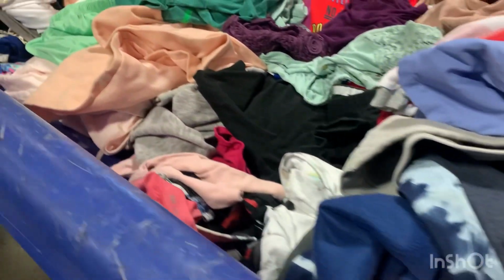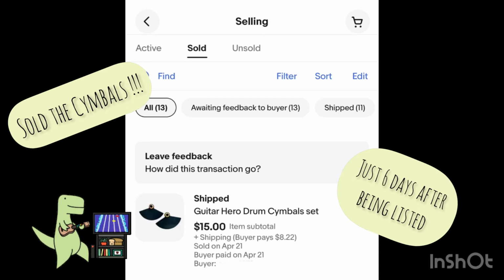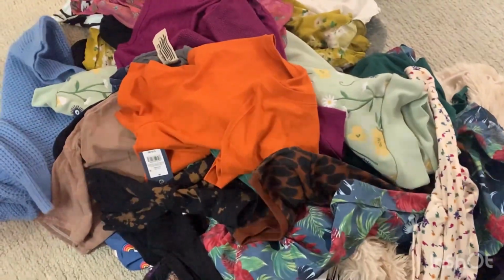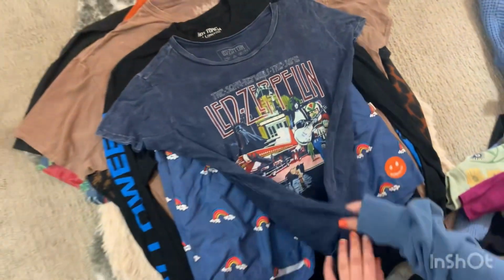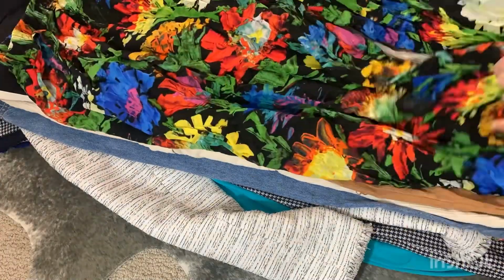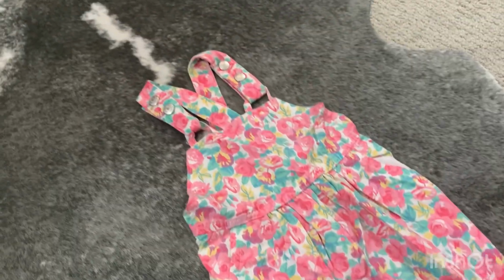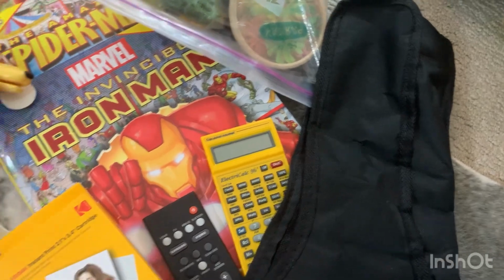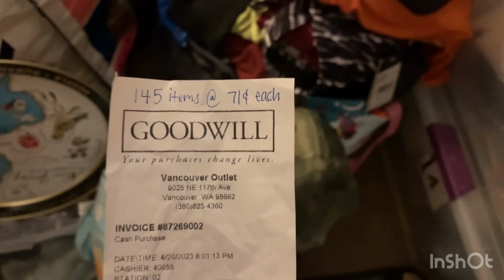Episode 2: Mid April Thrift & Haul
We’re back with a new video! Here’s two weeks of shipping, some thrifting, and even a dumpster treasure find and to end with a good ol’ bins Haul! Check out the shops too! :)